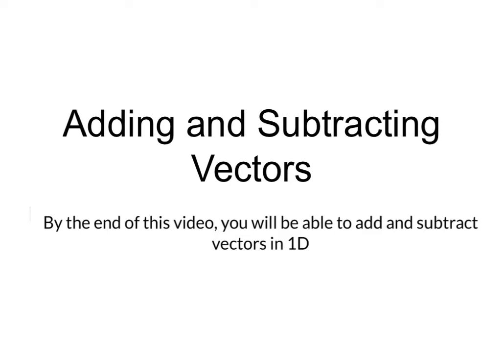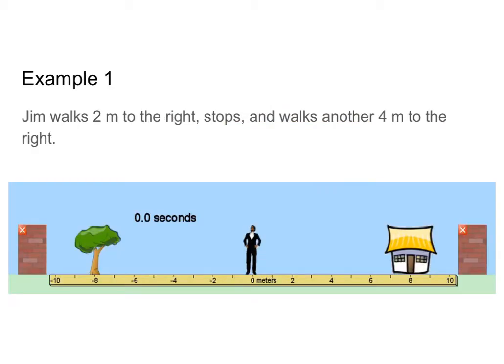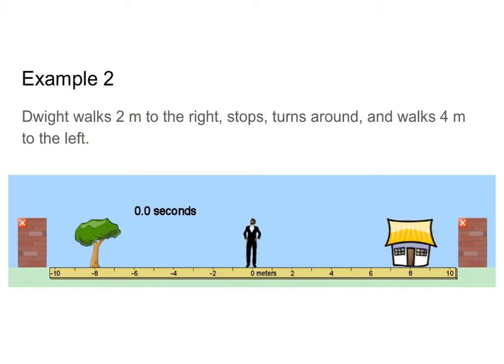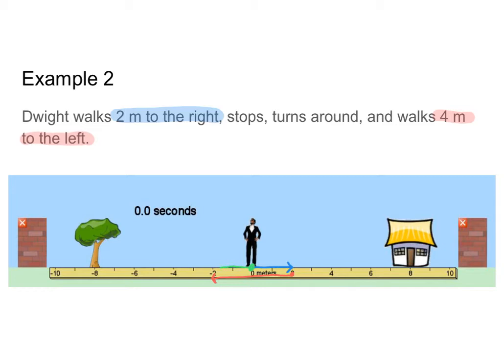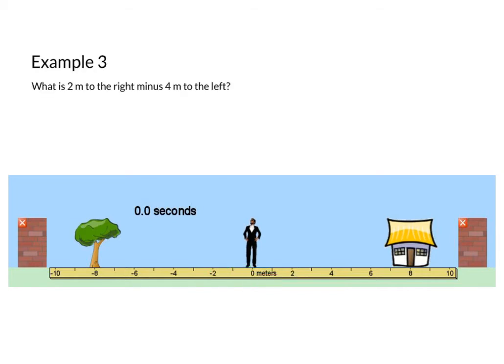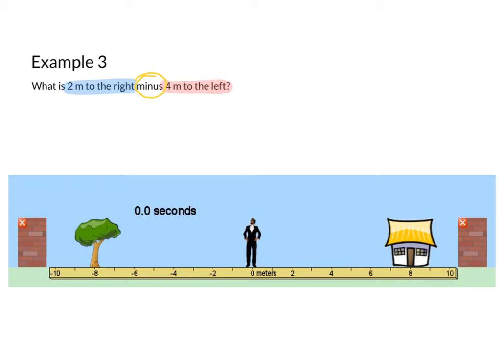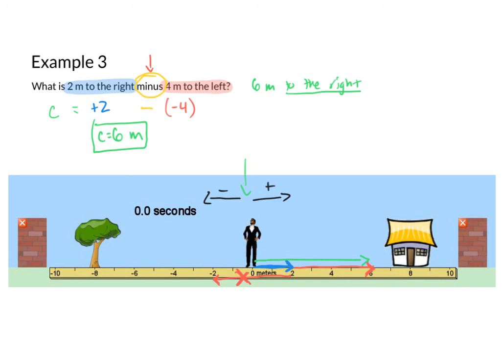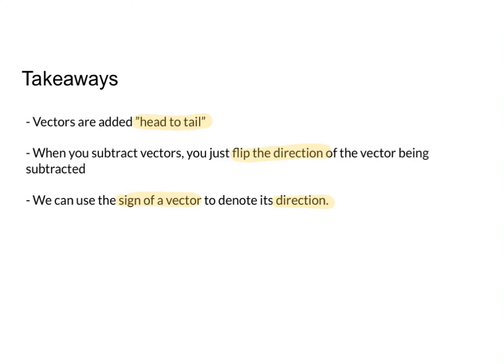Adding and Subtracting Vectors in 1D